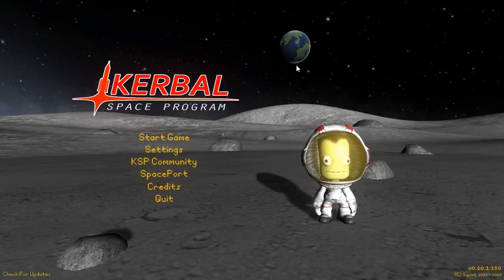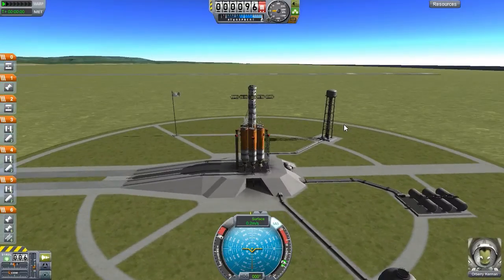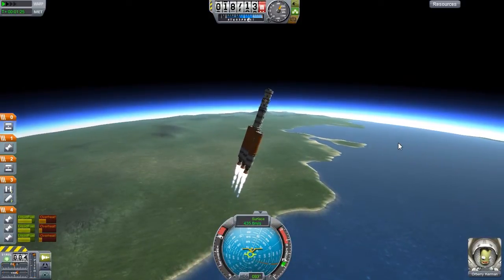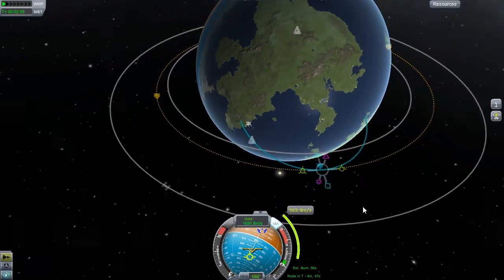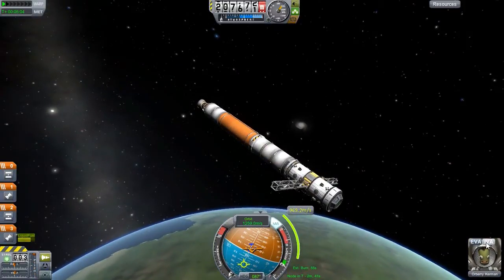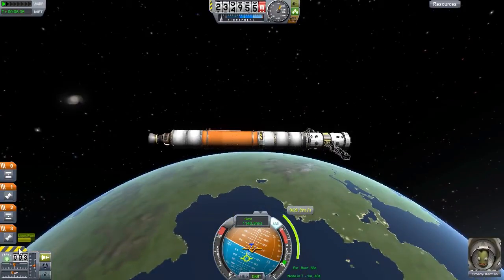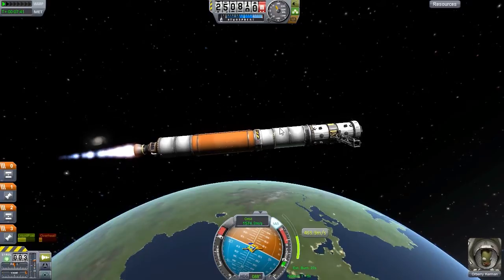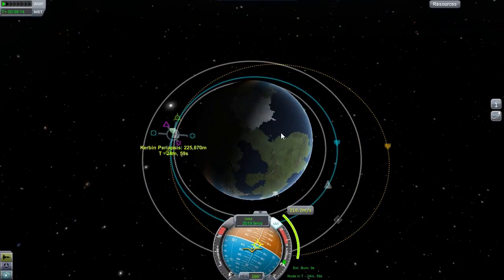Kottabos Space Program EP32 - My New Heavy Launcher Take 2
In this episode I once again try to test my new heavy launcher design to hopefully have a better rocket for launching larger payloads into space.  Along the way we learn that struts are your friend and that I may finally have solved my fuel issue.